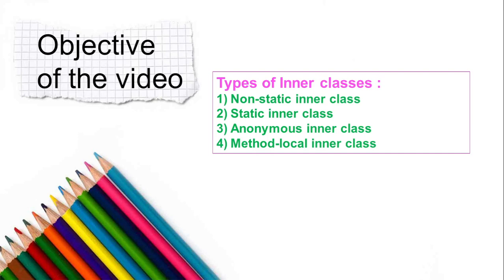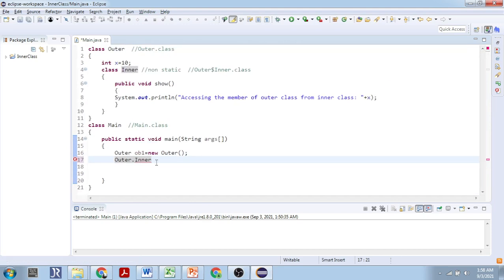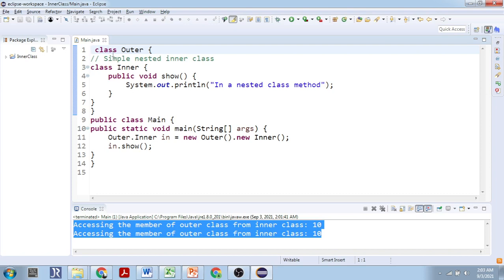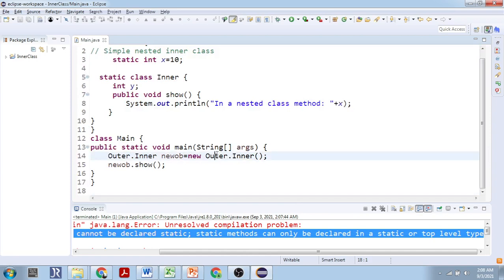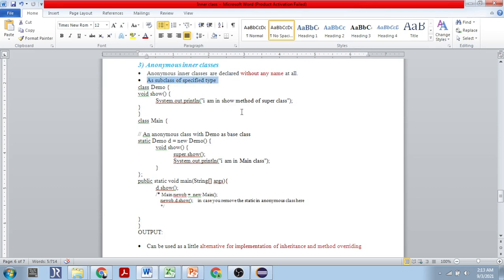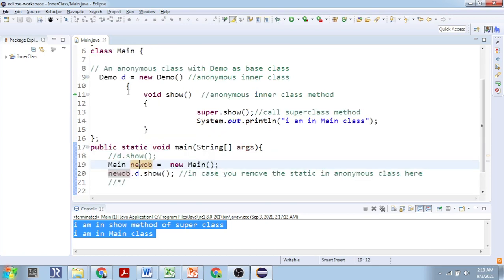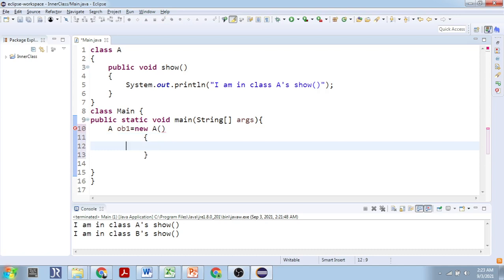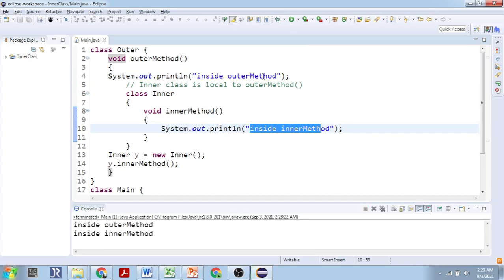Inner classes| Non-static and Static Inner class | Anonymous inner class | Method Local inner class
The following concepts are explained with all details using practical session on eclipse IDE.